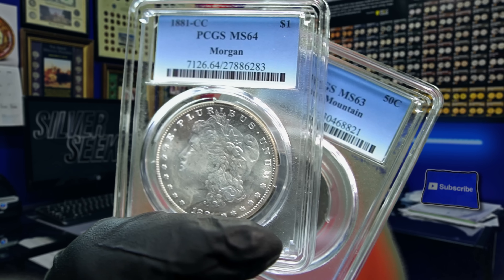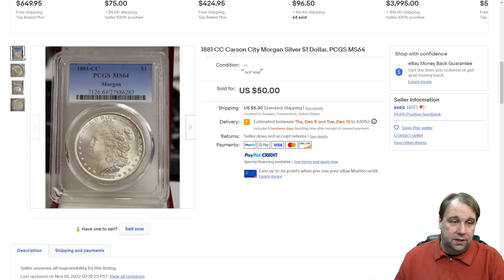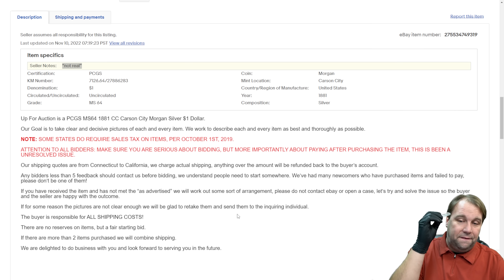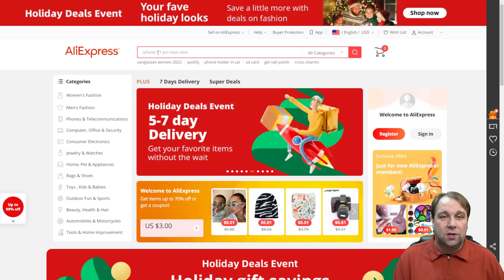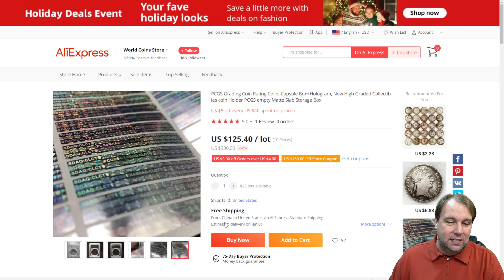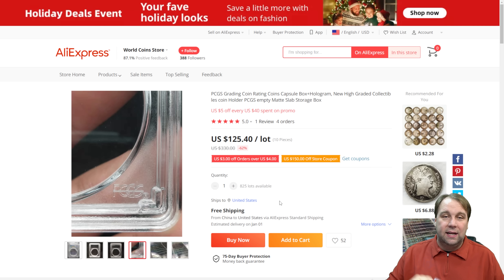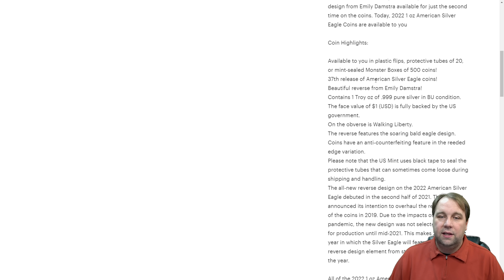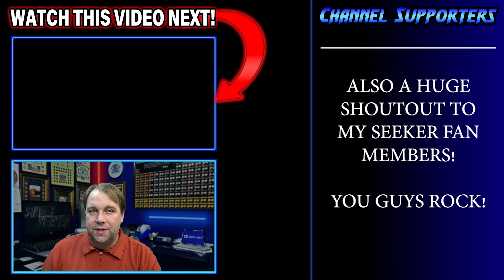UNREAL... Fake Silver Dollars are WAY too easy to get!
Counterfeit Morgan Silver Dollars are becoming all too common... but have you ever seen a Fake Morgan Silver Dollar in a Fake PCGS slab?  In today's video, I'm going to show you just how unfortunately easy it is to do!

Check out THIS video where I compare Real PCGS Silver Dollar Slabs to the Fake ones to help you know what to look for!